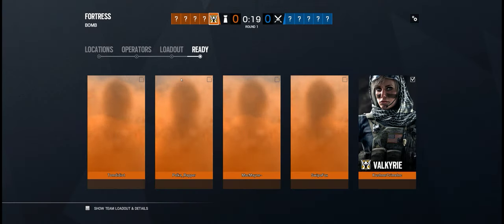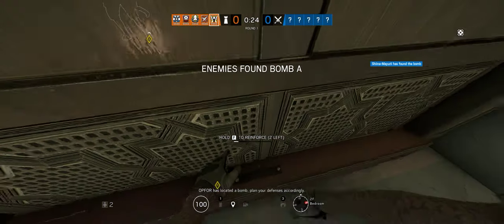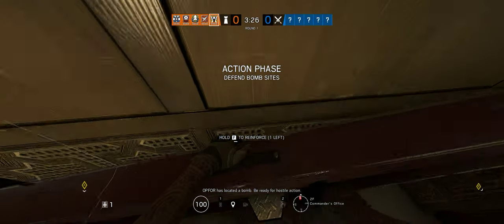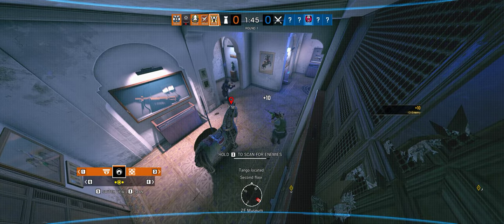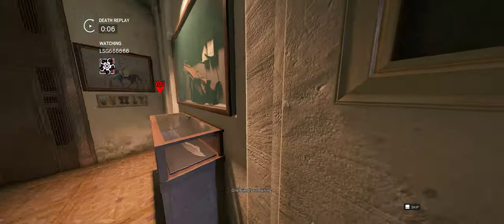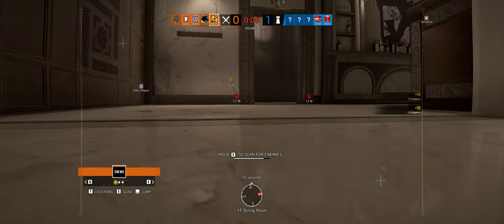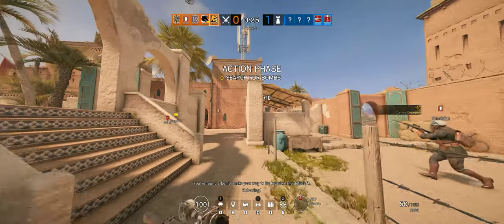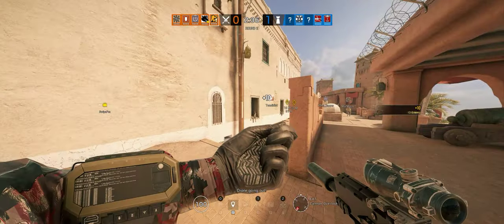Rainbow Six Siege + Part 3602 + Fortress TDM Bomb + Burnt Horizon pcgaming crew